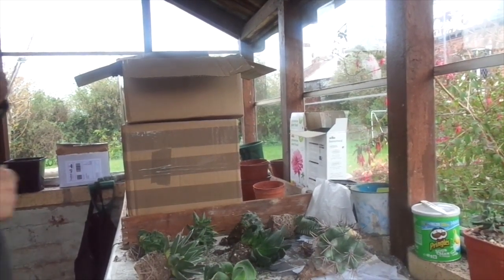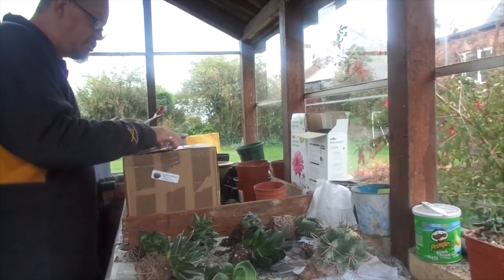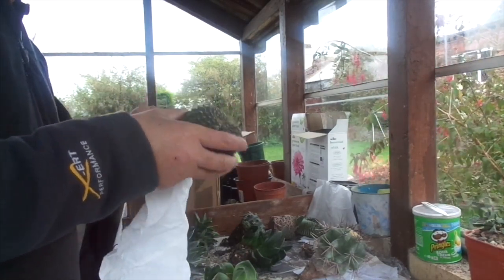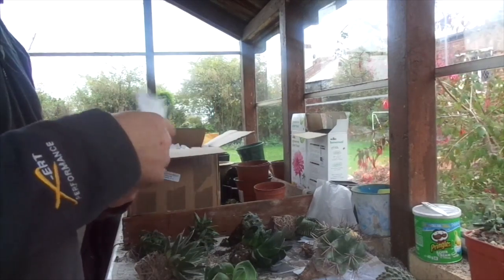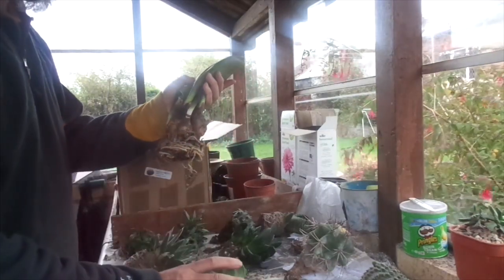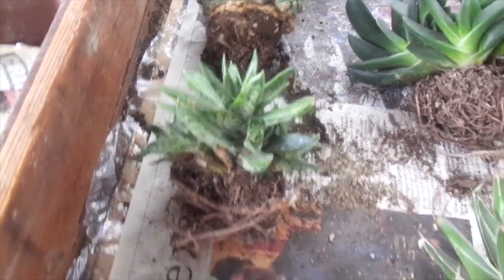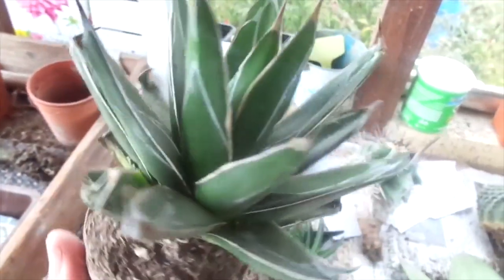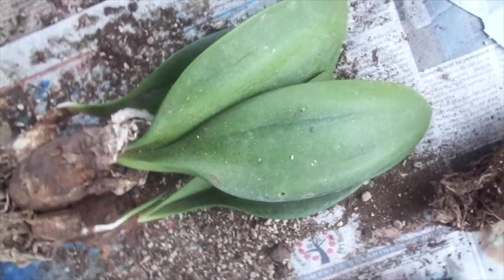Ultimate Cactus MegaHaul Part 3 (of 3) from 'KnobsandBlobs2' #5 (eBay UK)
So H U G E they had to name it thrice! The THIRD part of this H U G E delivery from Benjamin Bannister nears unboxing completion !  The last few deliveries from Ben (trading as KnobsandBlobs on eBay UK) really have contained some of the very choicest, rarest and most unusual plants around at bargain bucket prices.  Check out the final plants from this enormous OnLine order - it's full of even more surprises!